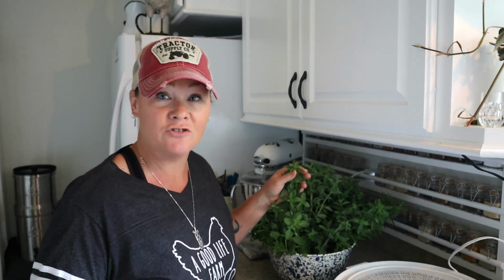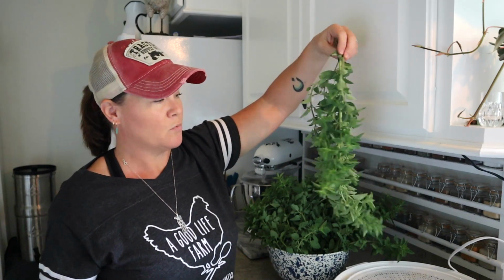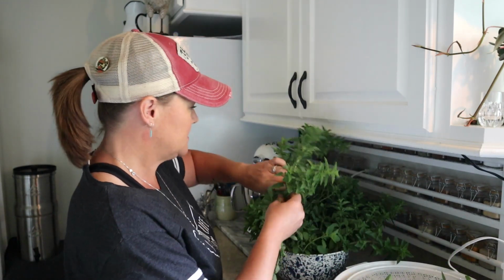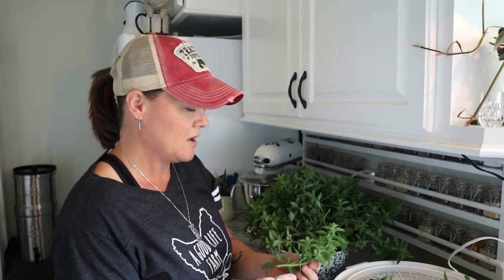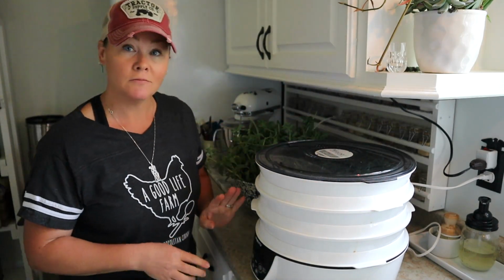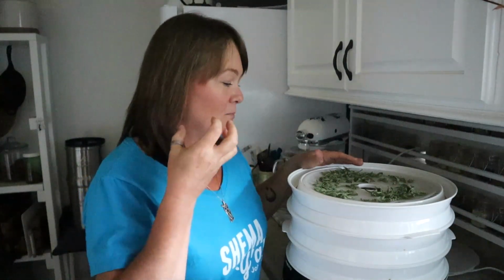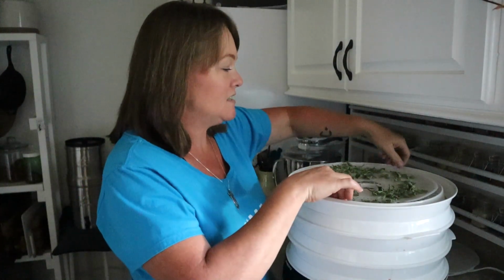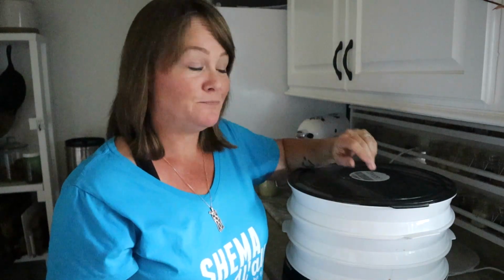DRYING HERBS FOR YEAR ROUND FLAVOR | SAVING YOUR HARVEST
Today I brought you into the kitchen and shared with you how I dry my herbs from the garden. I have had a LOT of people asking about this, so I figured, why not show you!

Mentioned in this episode:
Katie of @HeritageWays

Send Mail To:
Constance Smith

- Visiting my websites and browsing my articles & recipes costs you nothing. Yet the more my websites are viewed, the more I am benefited by means of the simple traffic.